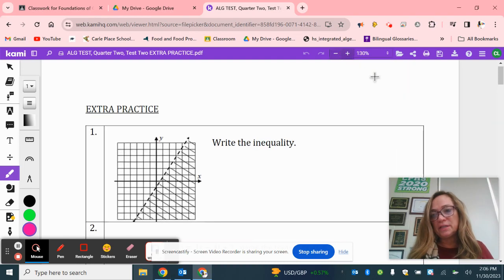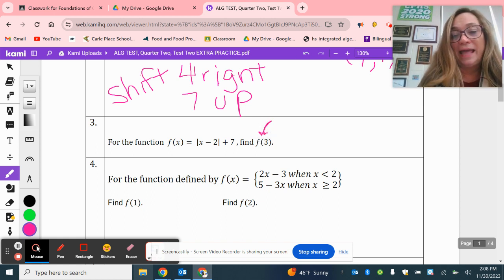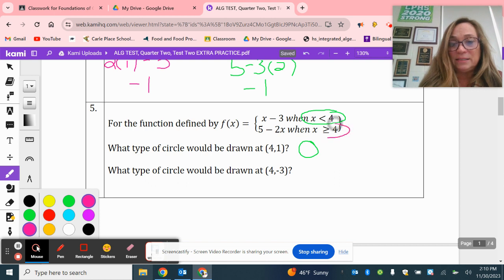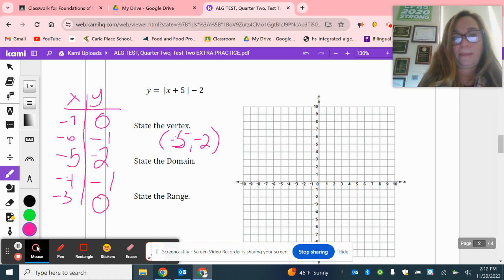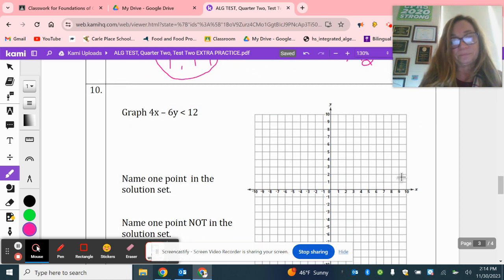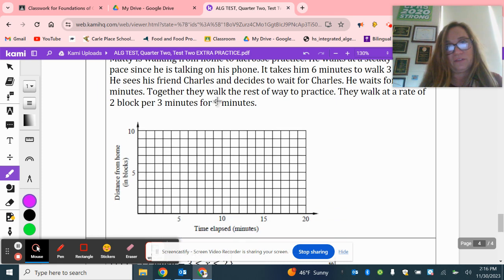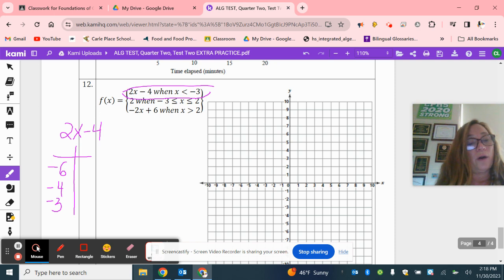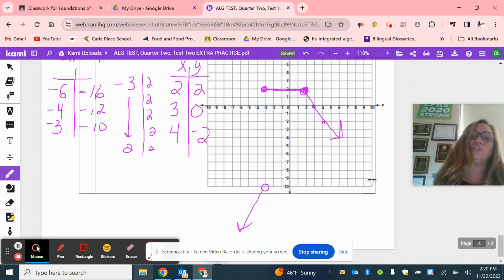Quarter Two, Test Two